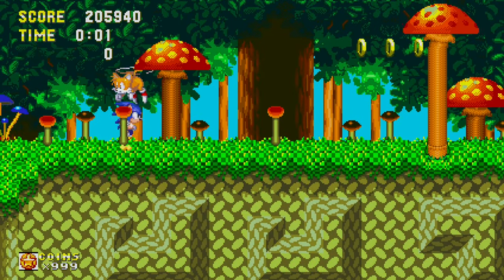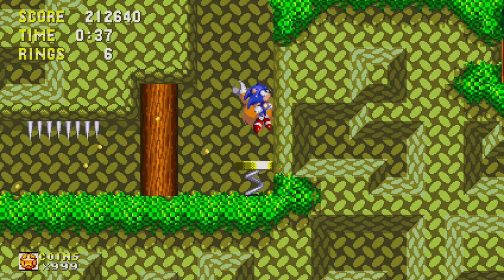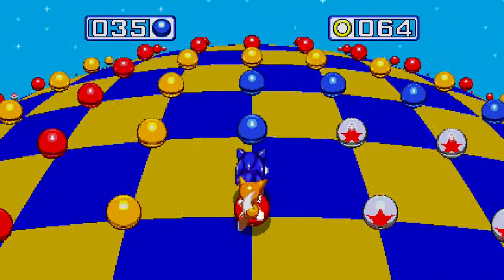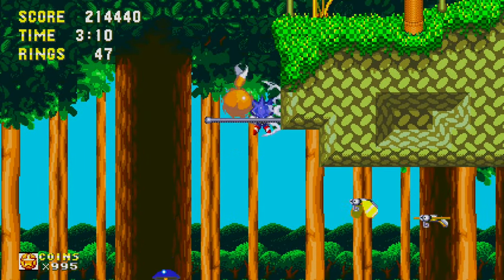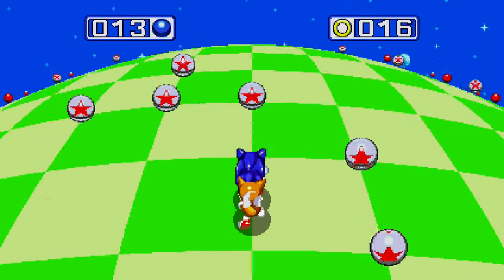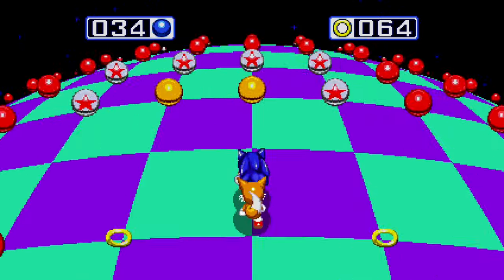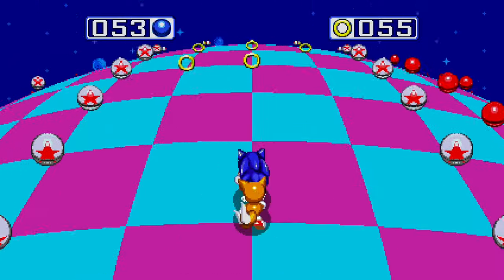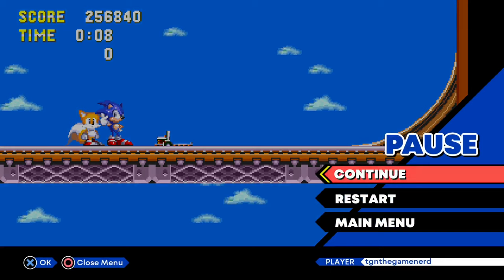Hyper Sonic | Sonic Origins Part 9